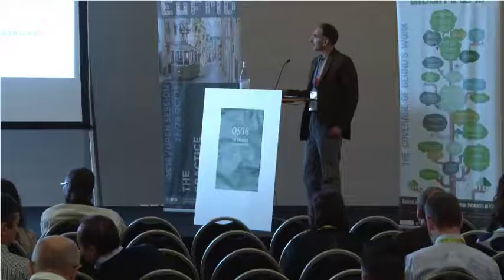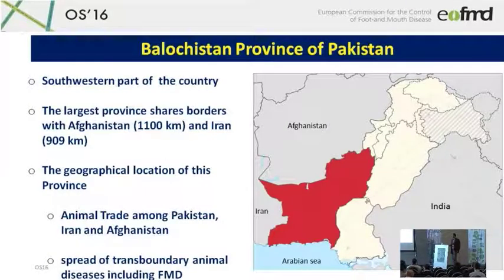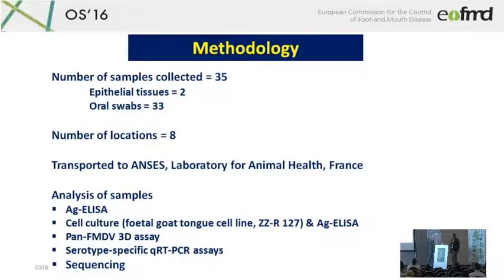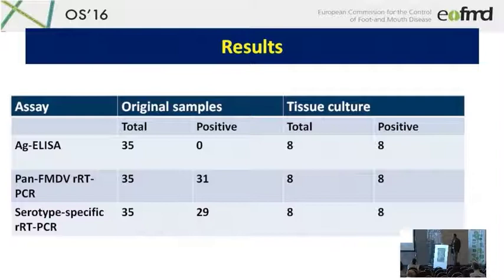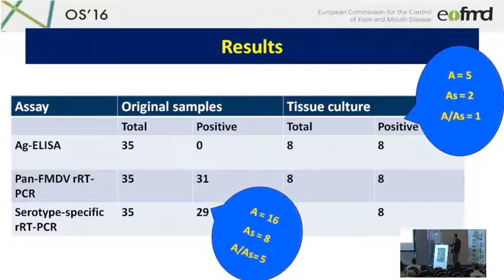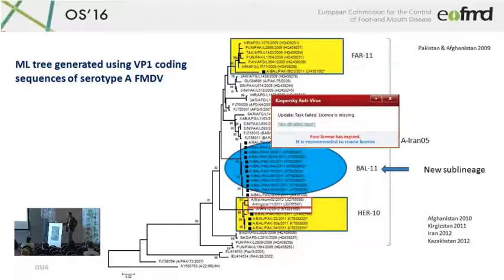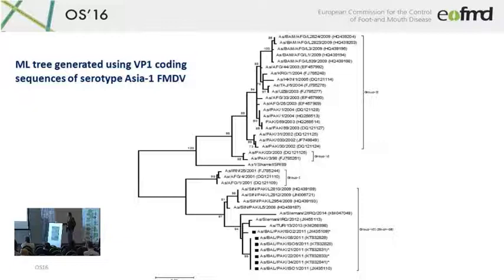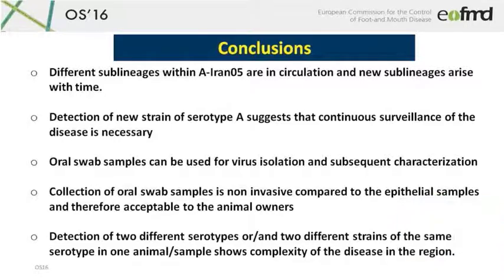Genetic characterization of FMD viruses in Balochistan, Pakistan - S. M. Jamal